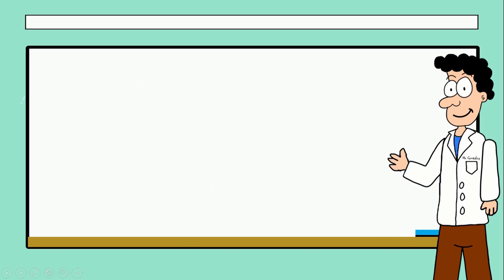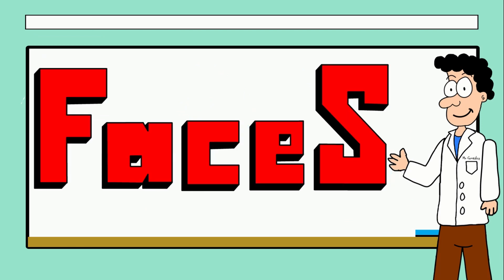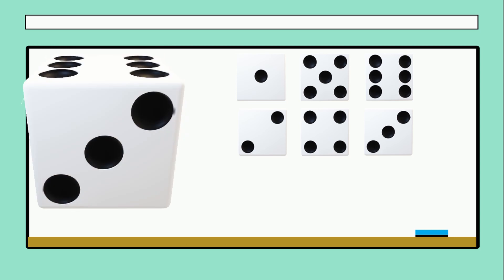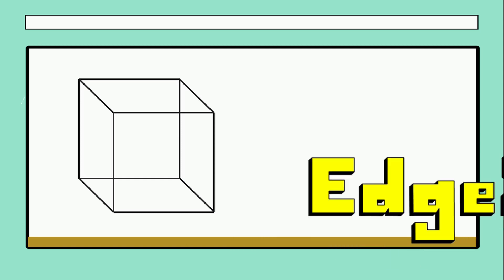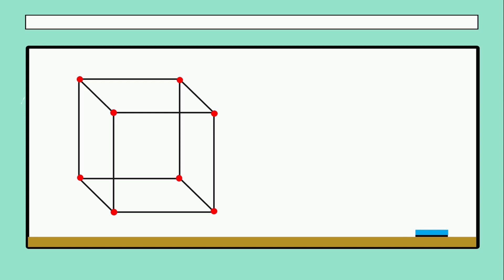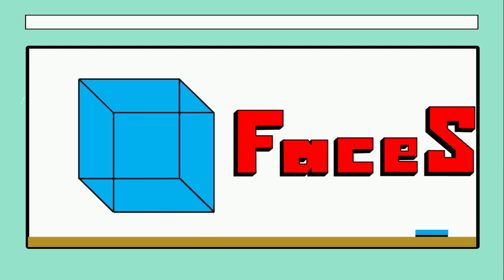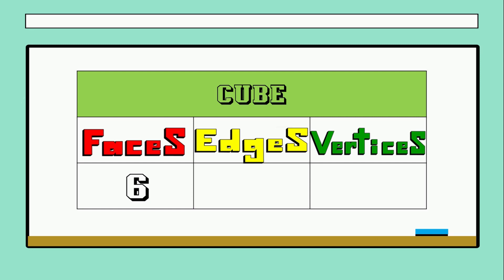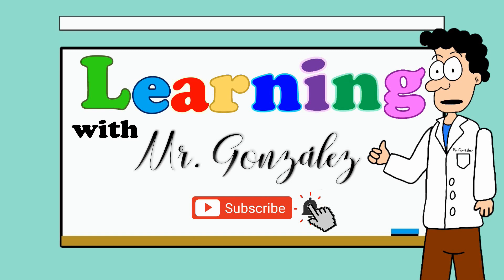Vertices, edges and faces for kids (3D shapes)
Hi everyone, today we are going to learn about vertices, edges and faces for grade 1st, 2nd, 3rd, 4th and 5th. Enjoy the video.